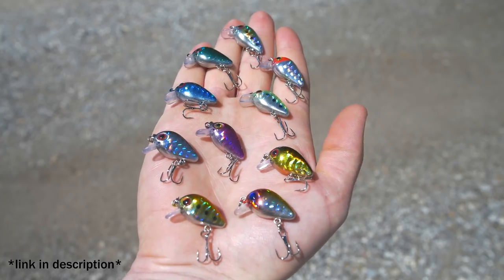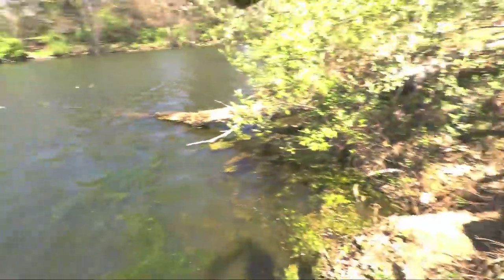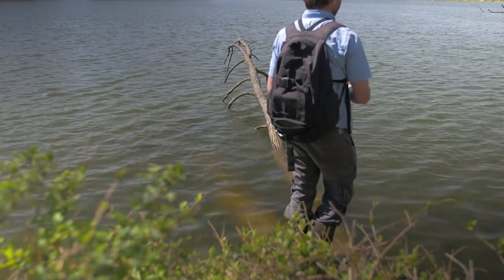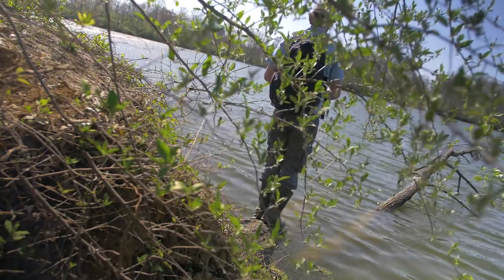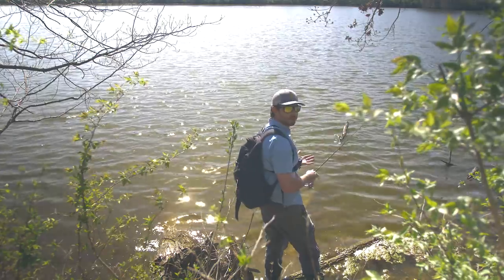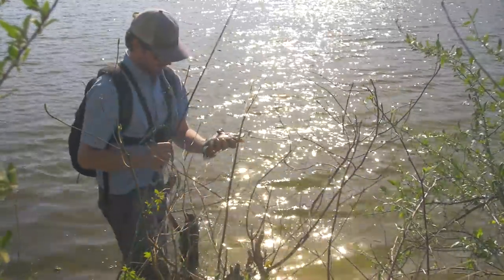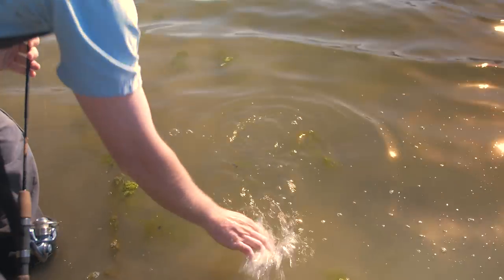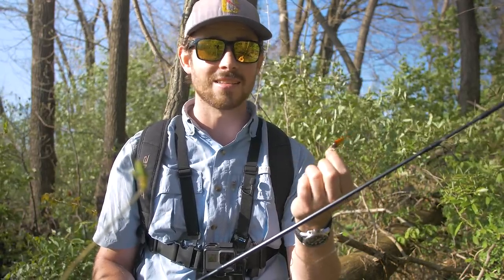CHEAPEST Micro Crankbaits = New Favorite Lure!?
How can lures this cheap possibly be any good!??

Fishing Gear*

Camera Gear*